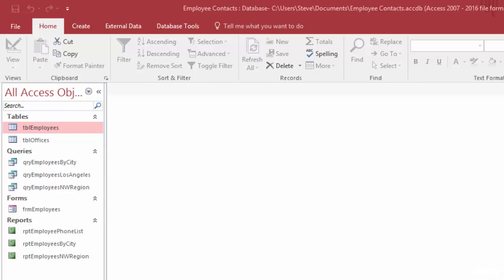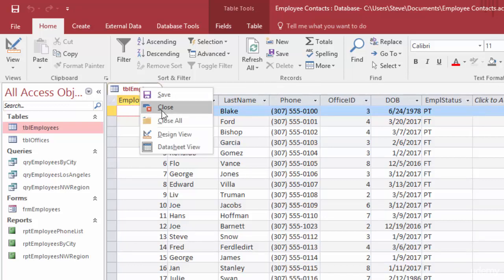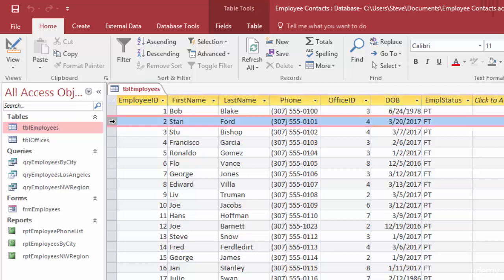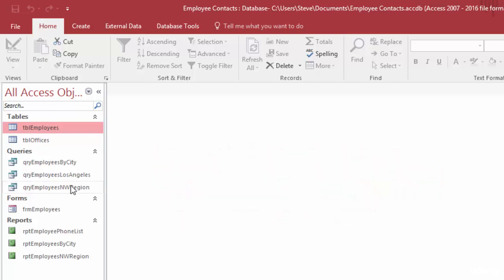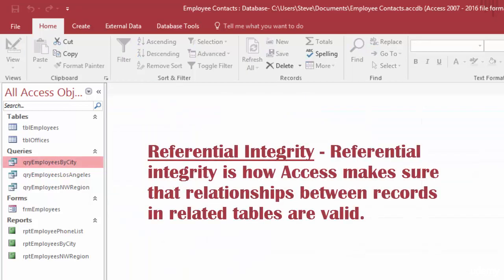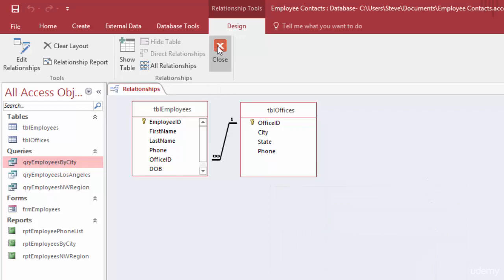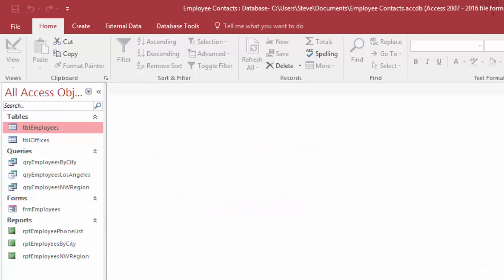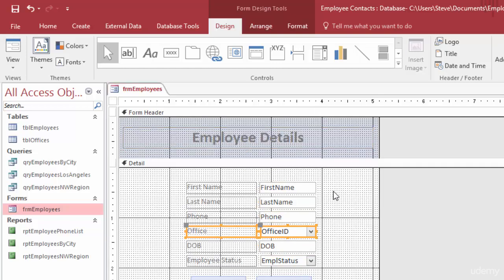[KOMPUTER AKUNTANSI 2] 10. R - Record, Record Selector, Record